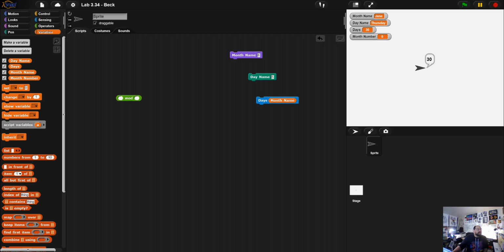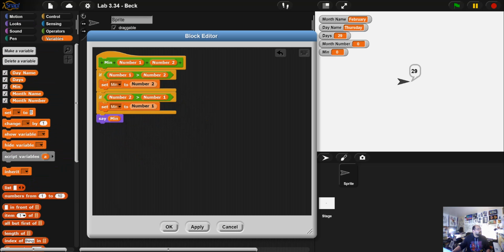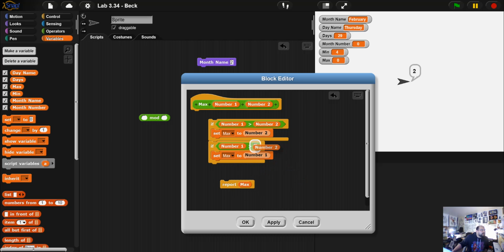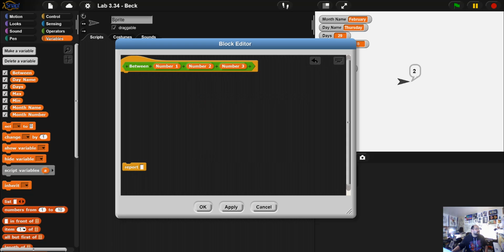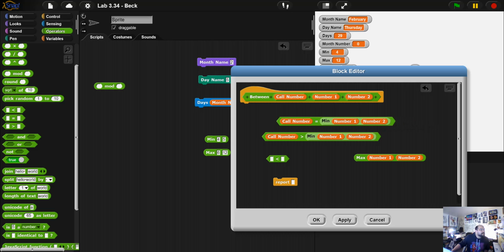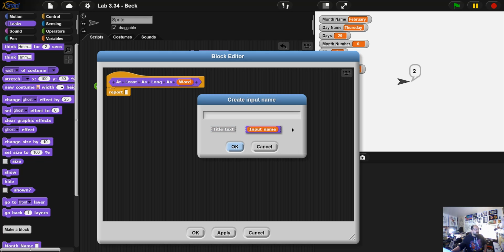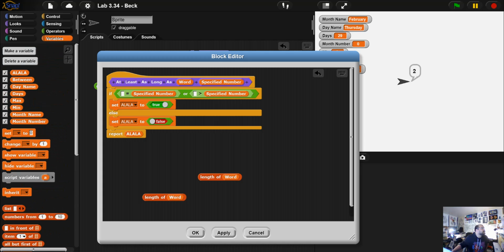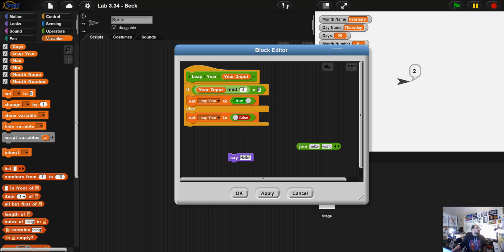Finishing Lab 3 34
Completing revisiting the first three custom blocks and then finishing the next five blocks for a total of eight.  This will give you a 100%.  You can finish the four other bonus blocks for a 150%.